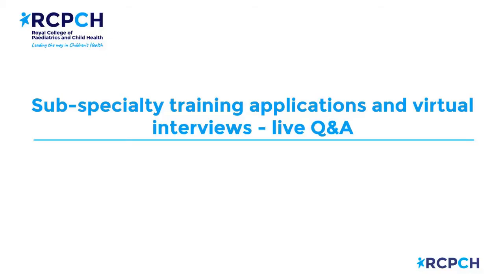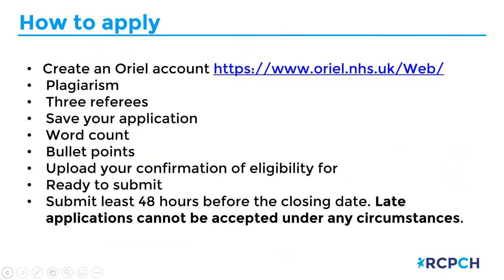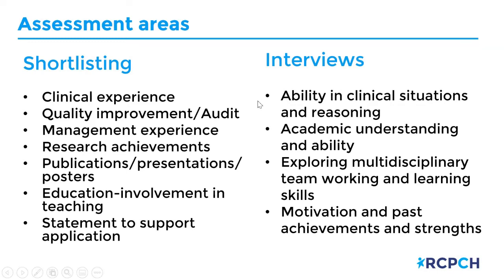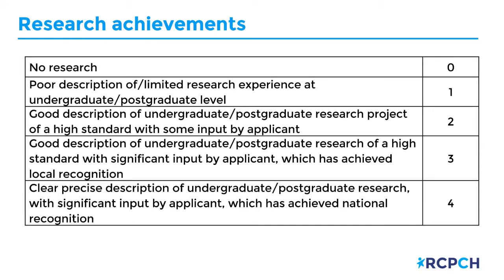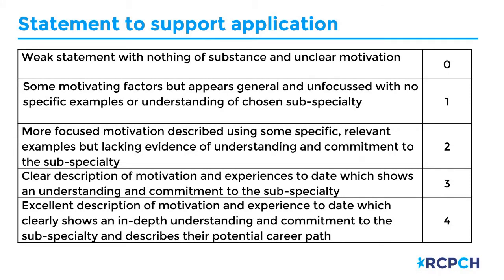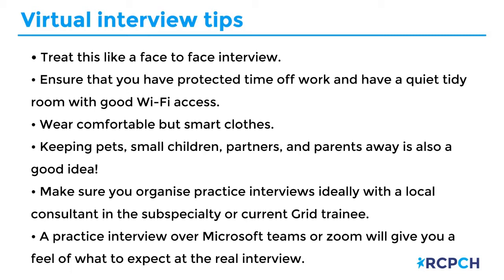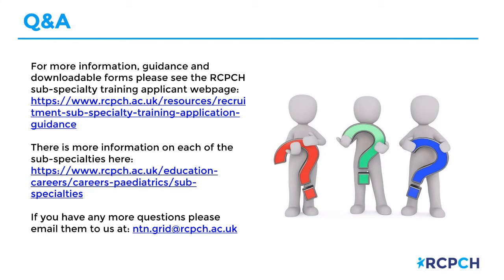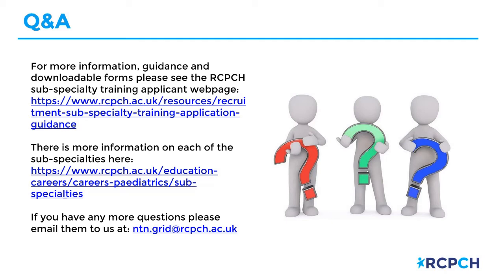Paediatric sub-specialty training applications and interviews live Q&A - 19 October 2021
If you're planning to apply to train in a paediatric sub-specialty, or want to find out more about what this means, join us for this live question & answer session. Our Recruitment & Careers team will guide you through this year's recruitment process and give some tips on what makes a successful application and how you can start preparing for your virtual interview.